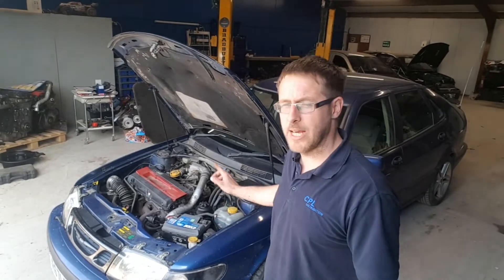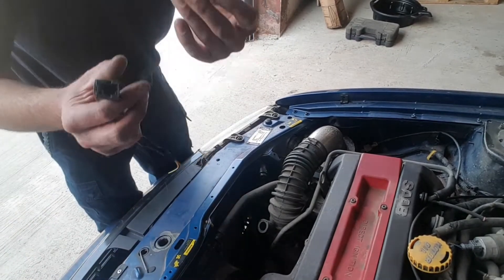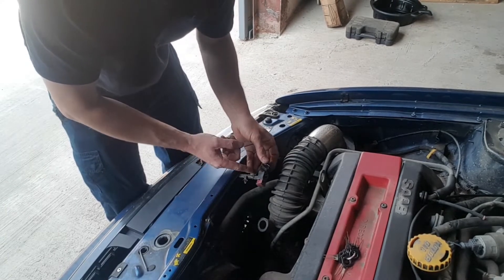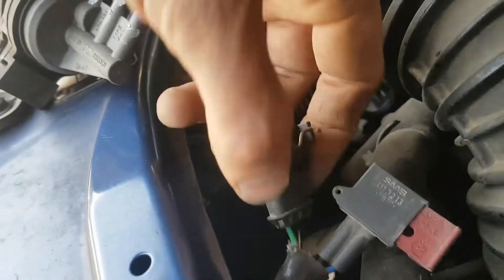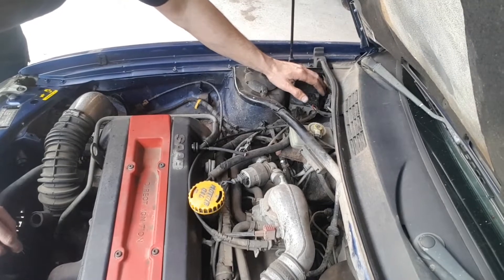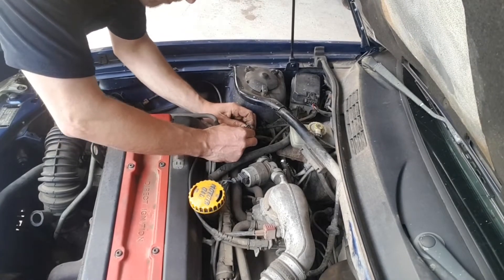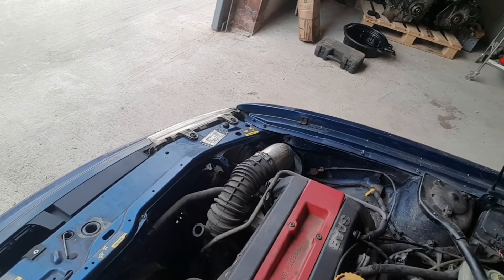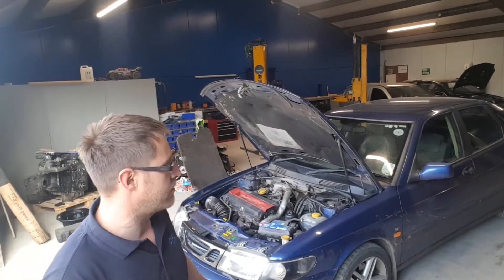SAAB B204 T7 APC MOD......HOW TOO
In this video I'll show you the easy way to do the t7 apc mod, if you need further help please comment below, please help support out page by liking nd subscribing, thanks again for watching